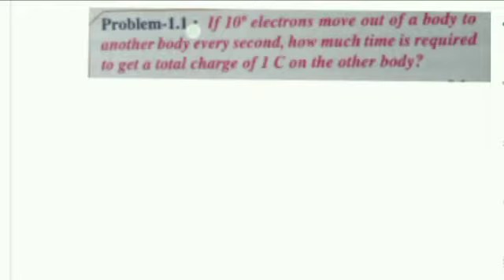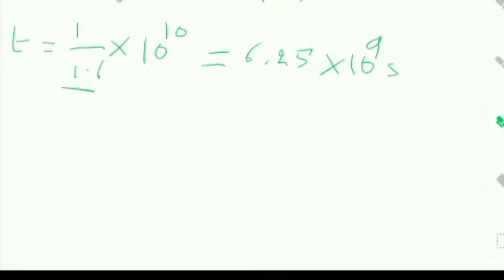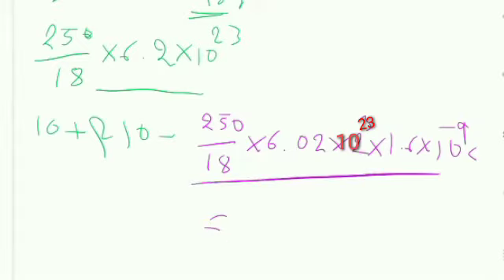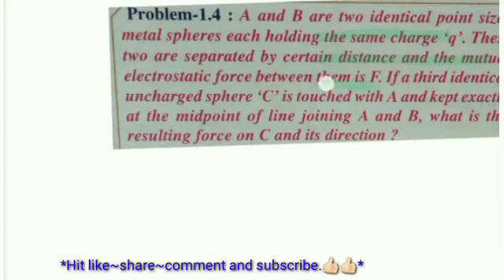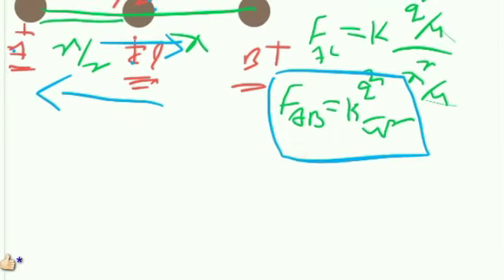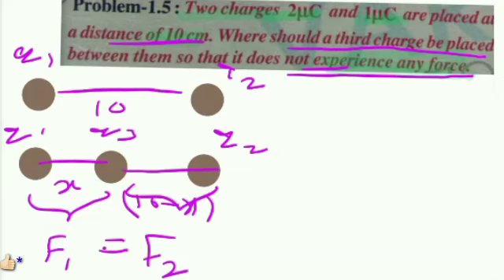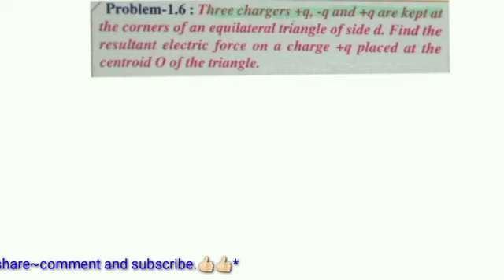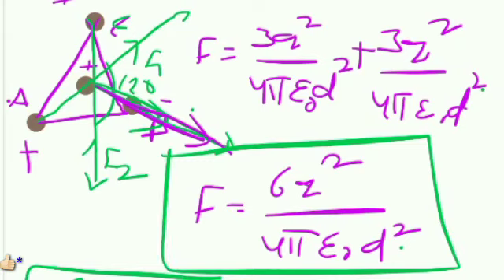Coulomb's law Applications 2A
IIT and NEET students have a lot of syllabus it's remembering not a easy task that's why my thought comparing similar formulas and topics ( physics,  maths,  chemistry)
I hope this plane reduce syllabus